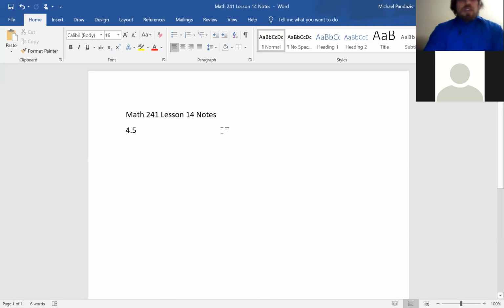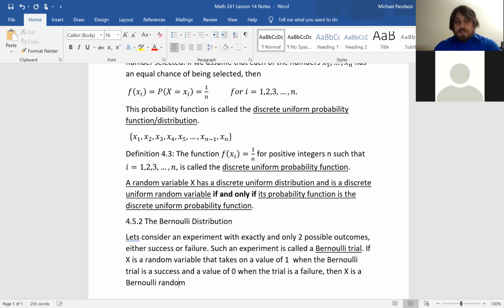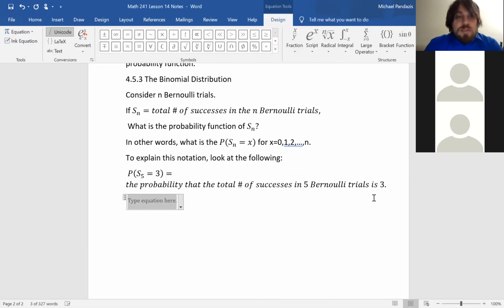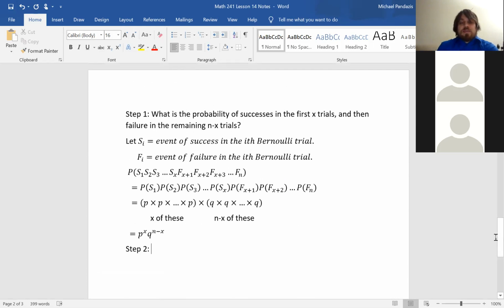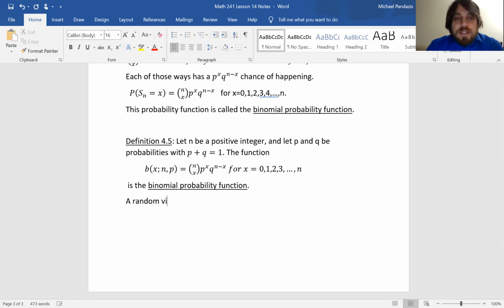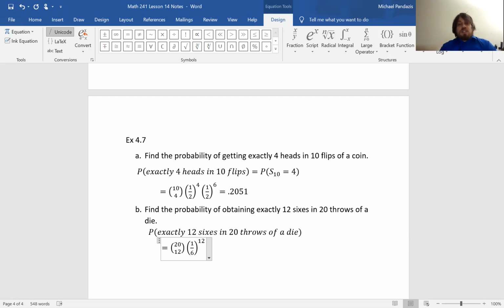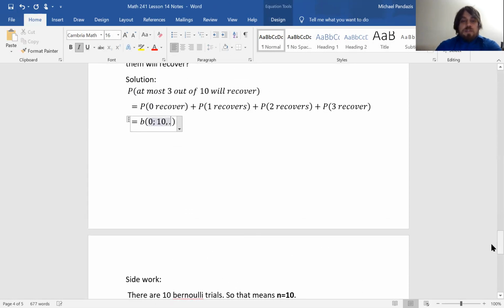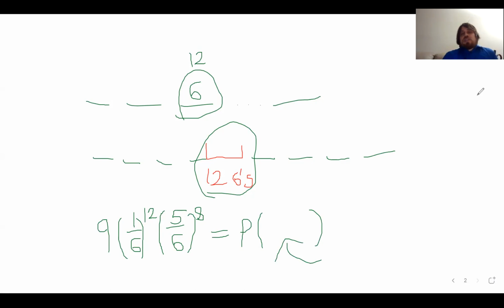Spring 2021 Math 241 Lesson 14 Recording